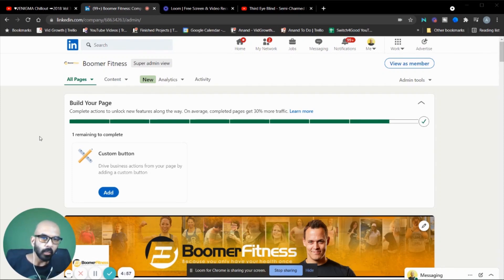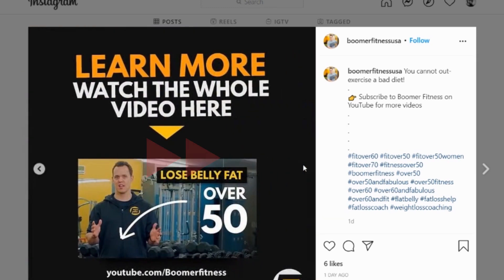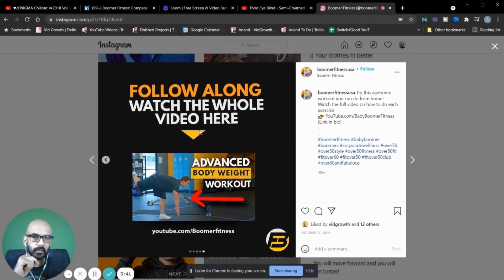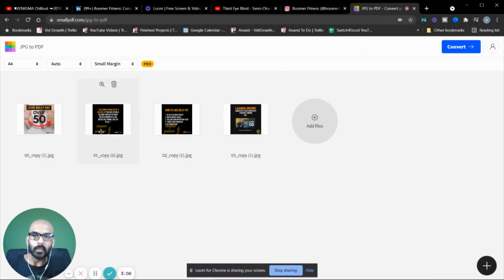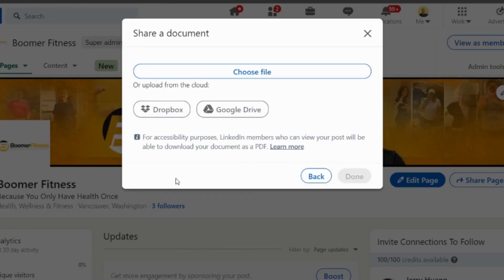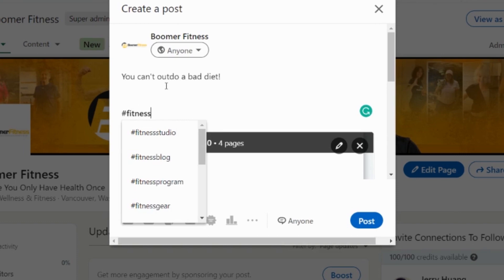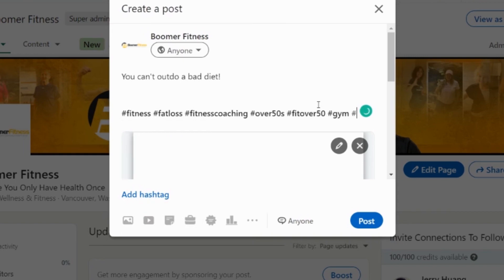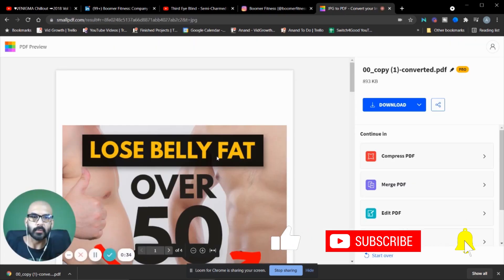How To Post A Carousel On LinkedIn (Slideshow/SlideShare Post 2021)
▶️ In today's video, you will learn how to post carousels on LinkedIn. To be specific we're talking slideshow/Slideshare in 2021)

Carousel posts have been blowing up on Instagram, making anyone with a small following reach millions of people. This massive exposure gained from carousels relies heavily on the simplicity and relatability of carousels to convey a simple but straightforward message or information.

I highly recommend you learn how to create carousels. Once you know how to do them, start posting them not only on Instagram but also on other social media platforms like Linkedin.
By doing this you can potentially reach more people by letting LinkedIn users read and share your wonderful carousels.

✅ The video covers the following subjects:
00:00 - Intro - How To Post A Carousel On LinkedIn
01:23 - Start of the tutorial
04:08 - What to watch next from Vidgrowth?

Do you spend a lot of time on youtube watching videos?

Have You considered turning this platform into your personal sales and money-making machine for your small or medium business?

If Yes, you are in the right place because Youtube is the ultimate social media platform for your business and we will cover how you can leverage youtube to generate some sweet cash.

It is also made for people who are beginners on Youtube.

🔎 ABOUT ME
My name is Anand and I'm an Entrepreneur of Indian origin, living in Silicon Valley, California. I own a Media and Content Marketing Agency called VidGrowth, which specializes in helping Entrepreneurs, Startups and Small Businesses build their dream business.